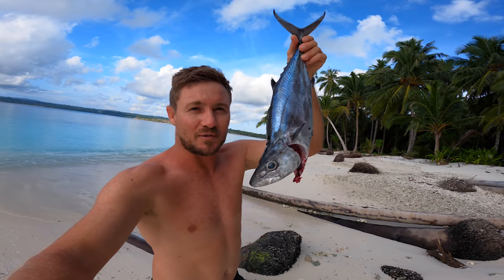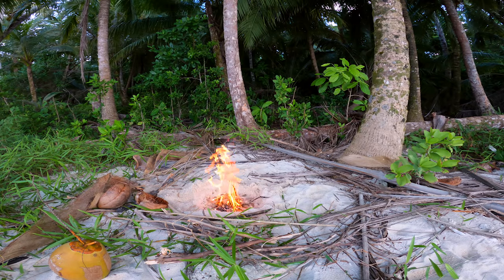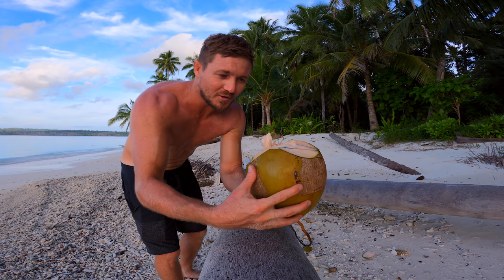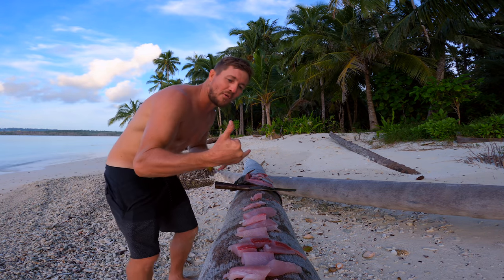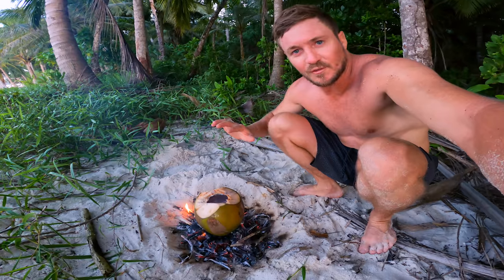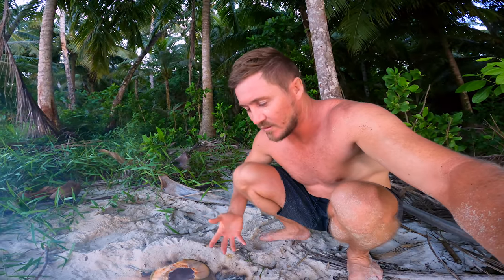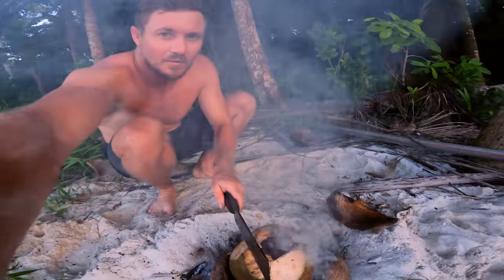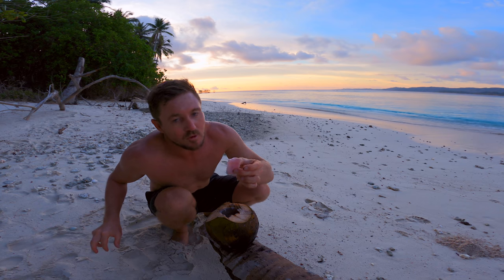Cooking Fish in a Coconut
I went out for a quick afternoon solo spearfish and caught a Dogtooth Tuna and then decided to boil the fish inside a Coconut! It was incredibly delicious, with extra spices I will have to do this again!